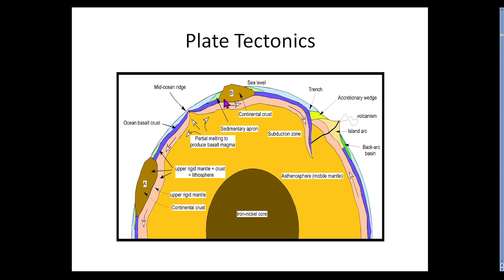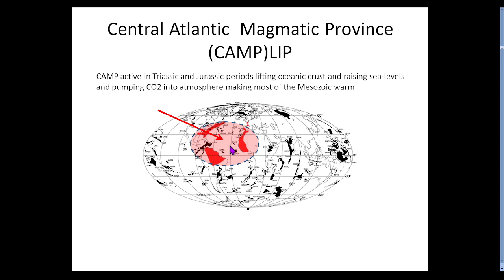Cretaceous-Tertiary Extinction Event Part 1. Dinosaur Extinction Event, Paleogene, Chicxulub Crater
Cretaceous Tertiary extinction event that wiped out the dinosaurs and 70% of other species on the planet 66 million years ago. A discussion of a combination of causes resulting in the extinction event. Deccan Traps. Chicxulub Meteorite Impact Event. Chicxulub Crater.